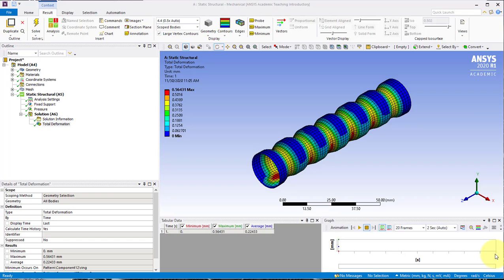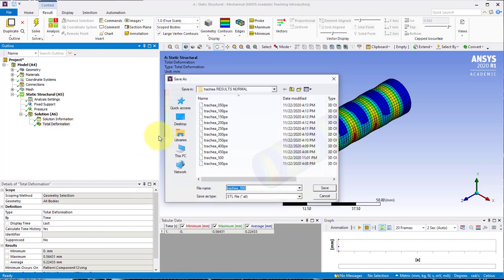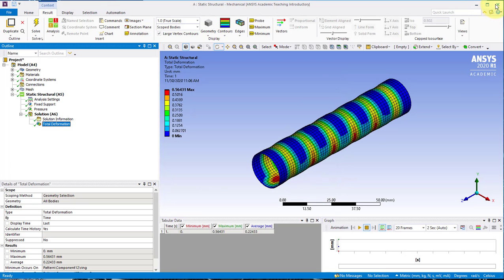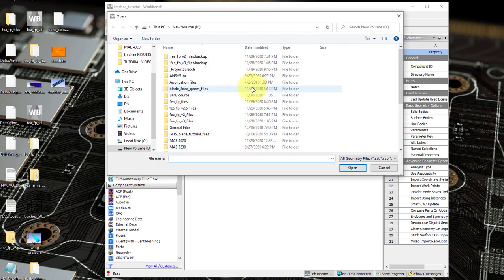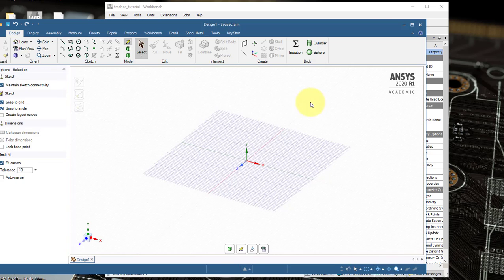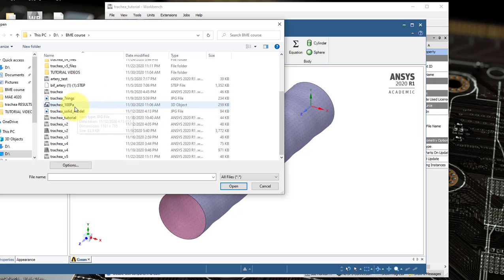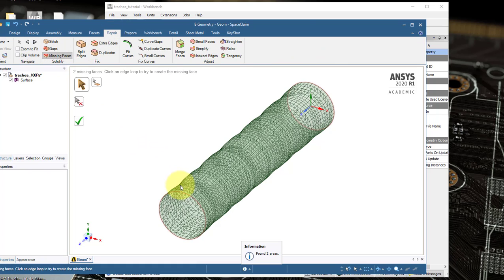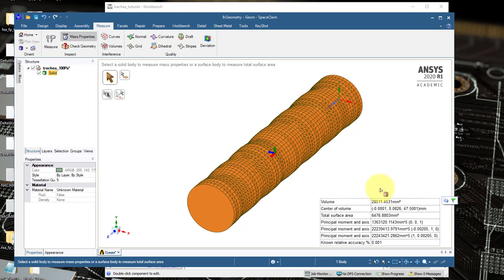Structural Analysis of a Trachea Using Ansys Mechanical — Numerical Results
This video discusses the results. This video is part of the Ansys Innovation Course: Structural Analysis of a Trachea Using Ansys Mechanical. Cornell University also offers a Fluid Dynamics Simulations Using Ansys online certificate authored by Dr. Rajesh Bhaskaran.